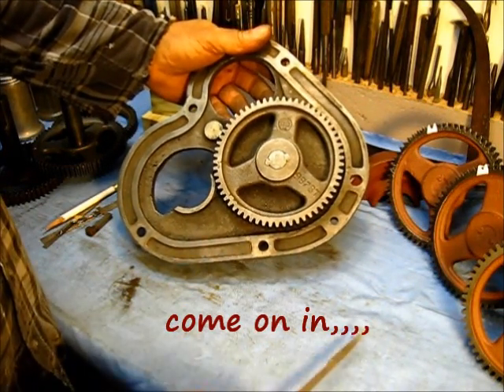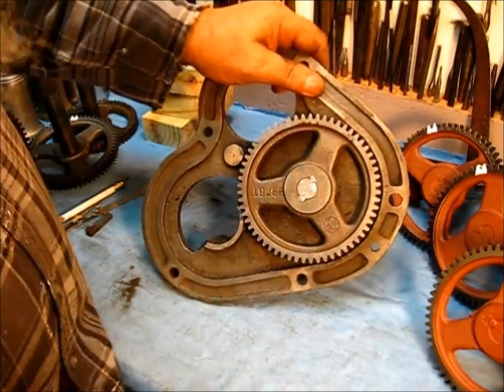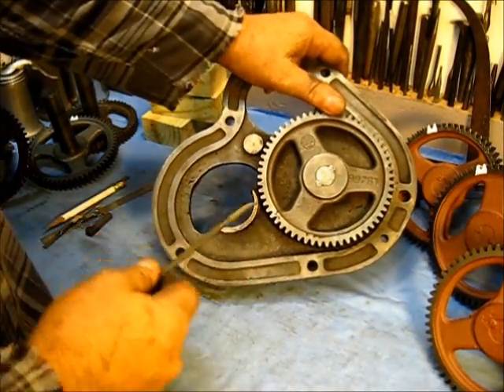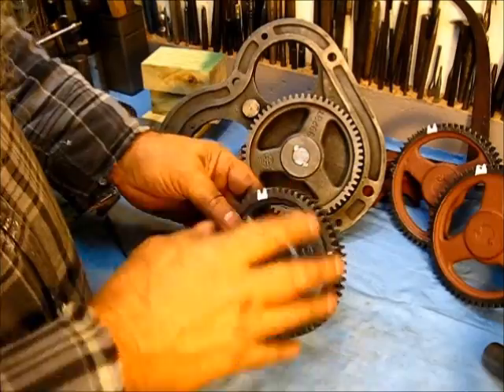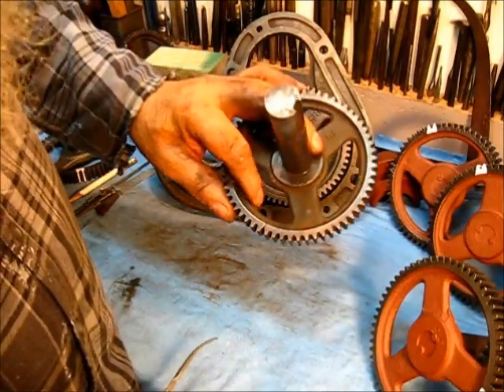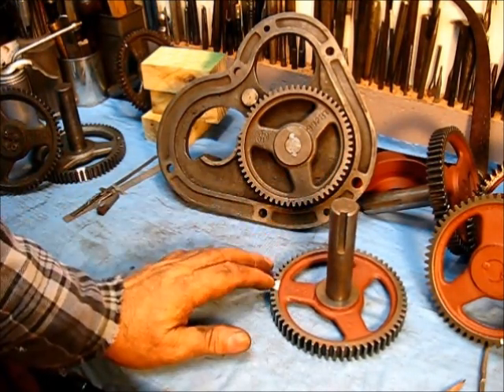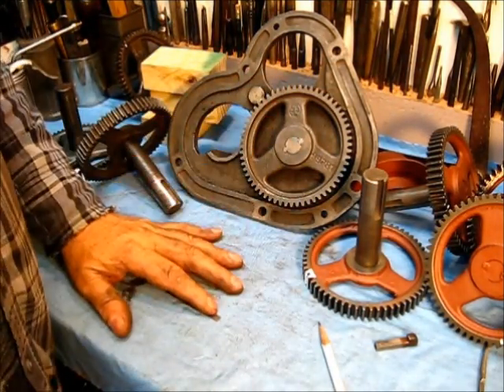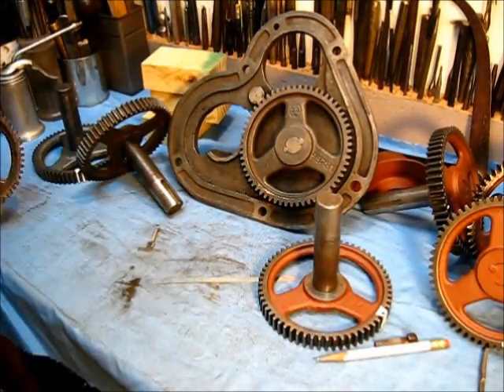IHC ENGINE / cam gear timing marks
,,,, talking about cam gears, timing gear timing marks explained,,, the gear in hand has two,,,, no,, make that three sets of timing marks,, from the factory?,,, they would have only have one timing mark (two punch marks),, to be aligned with the crankshaft gear that only had one punch mark,,,,  the cam gear fitted with shaft is part # 9978TX, IHC and McCormick-Deering tagged engines used the same gear,, but,, the shaft was shorter on the very early engines,,, leave a comment, subscribe, pass it on,